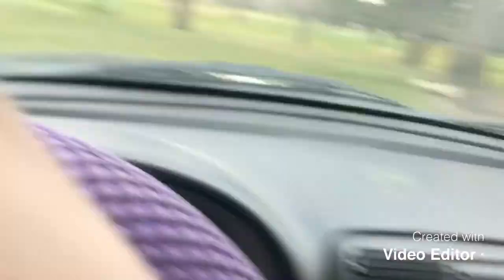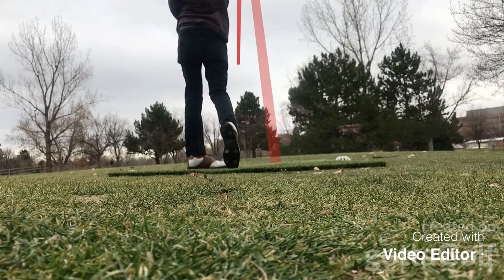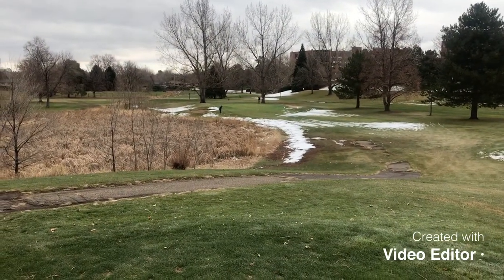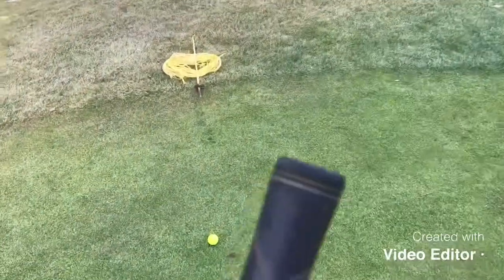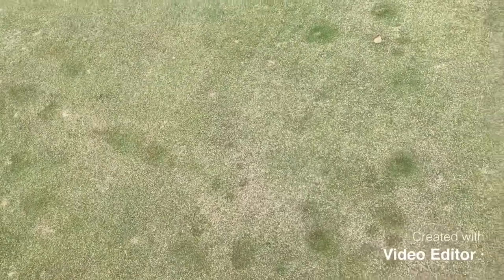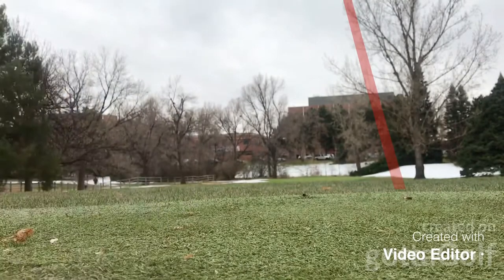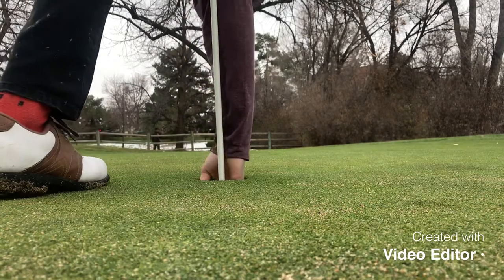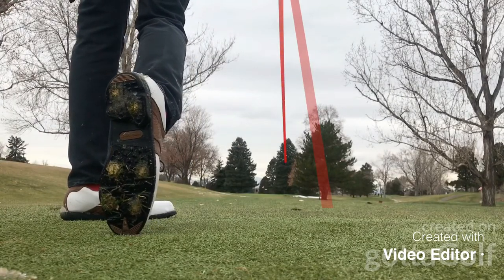EVERYBODY’S GOLF RULES AT HARVARD GULCH G.C. (If I land in snow or a bunker it’s a stroke).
Adding additional penalties to an easier course, watch me miss most shots 😂. Also, my phone started dying on hole 5 so sorry about that! enjoy!